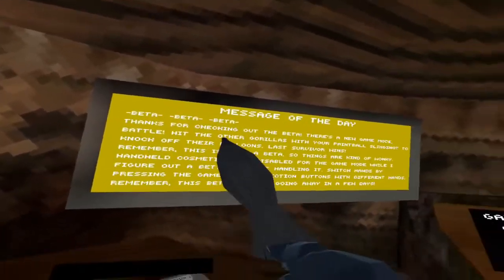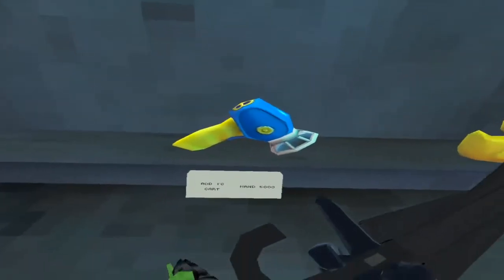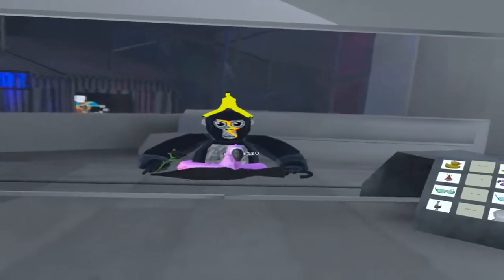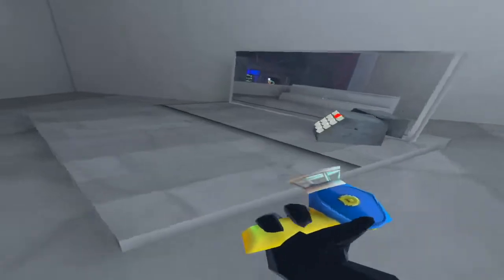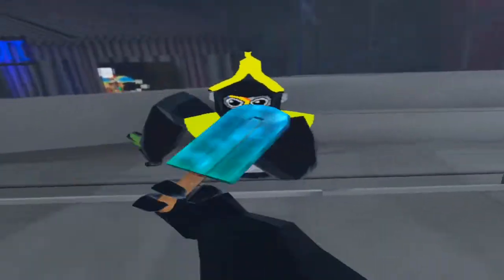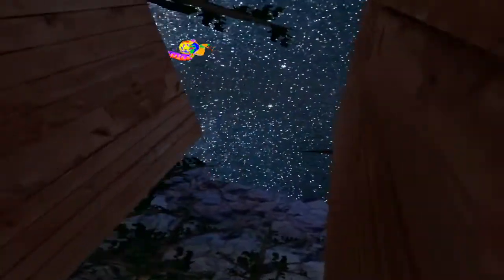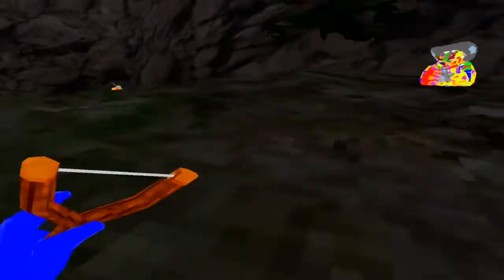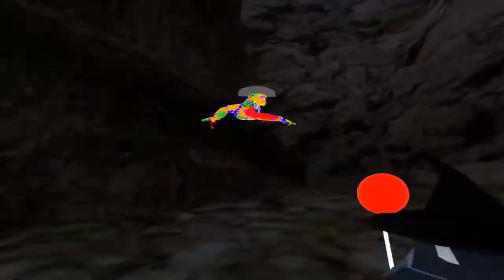New Gorilla Tag Summer Update And New Gamemode Beta